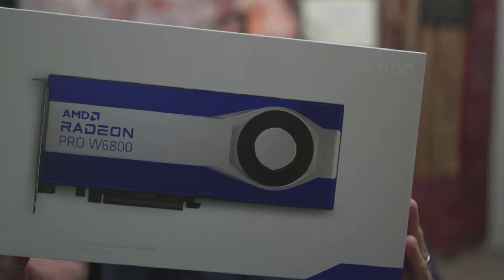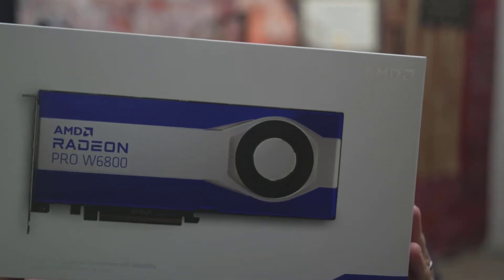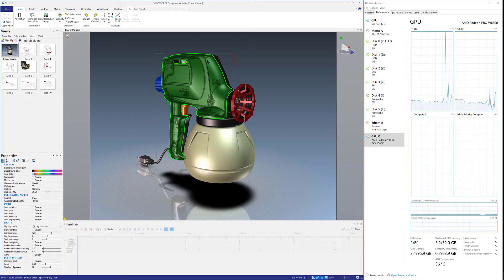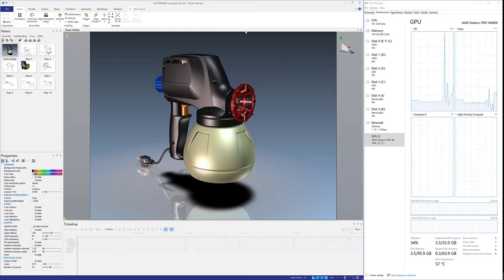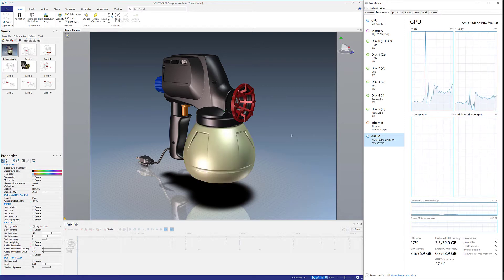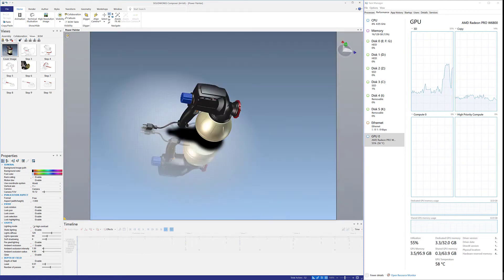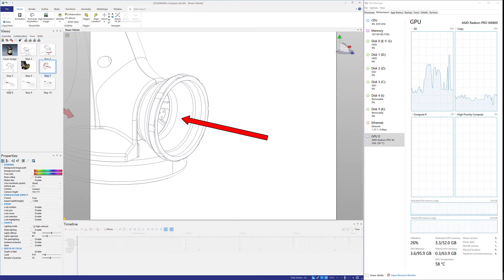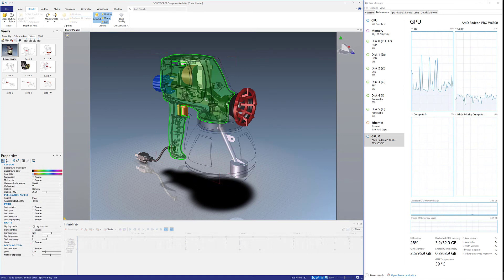AMD Radeon Pro W6800 GPU in Solidworks Composer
In this video you will get to see what sort of performance to expect when pairing the AMD Radeon Pro W6800 GPU in Solidworks Composer. This workstation gpu really does and excellent job not just in Solidworks CAD, not just Solidworks Visualize but also Solidworks Composer

Thank you all very much for your support, comments and postive influence via my channel!